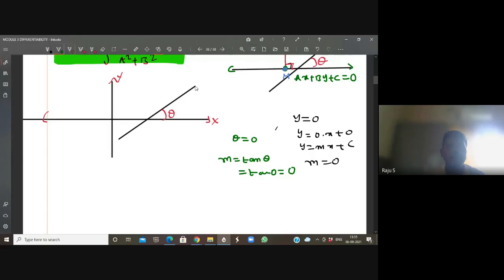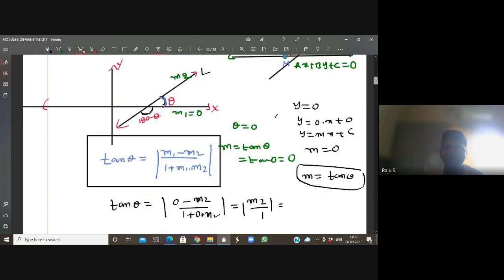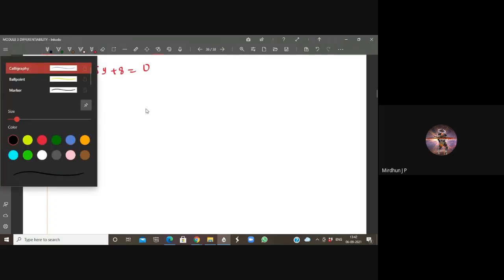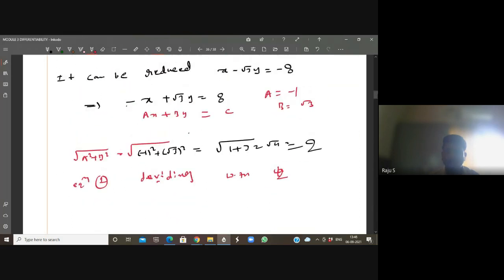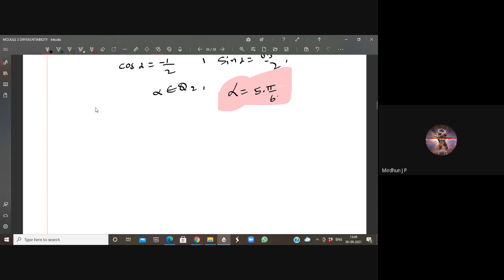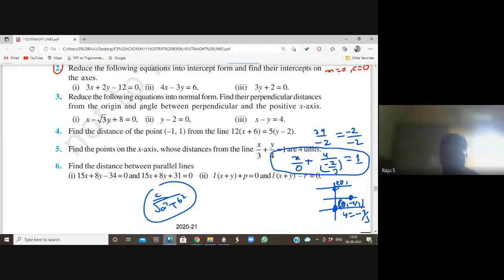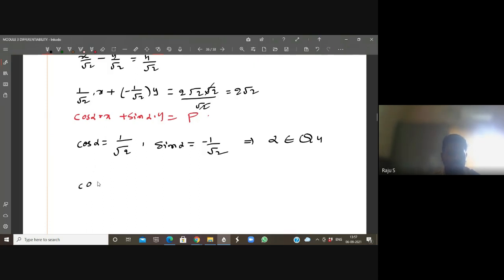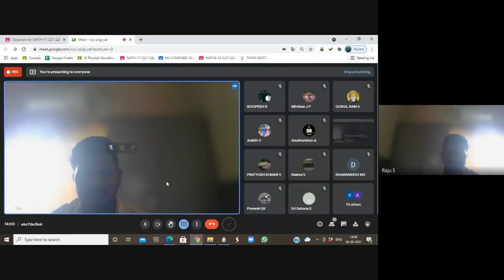03 SRTAIGHT LINES